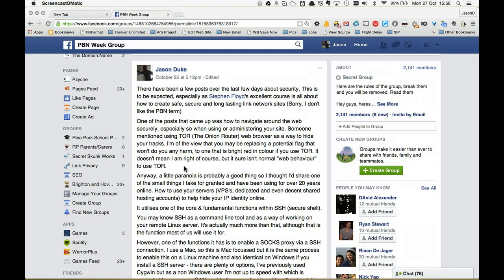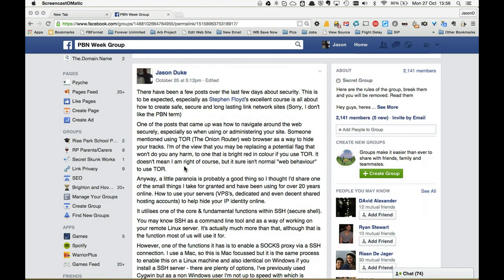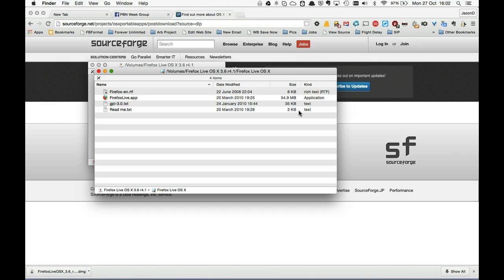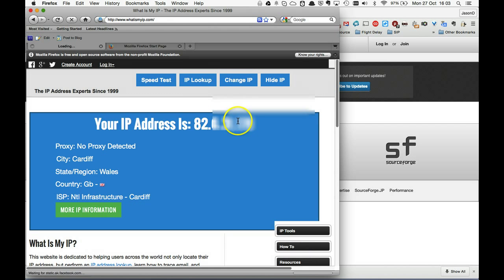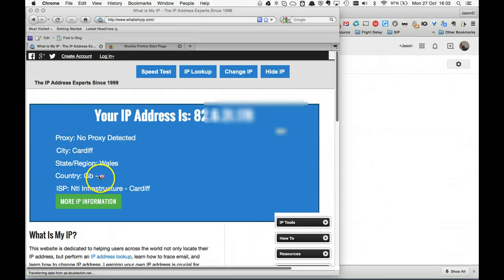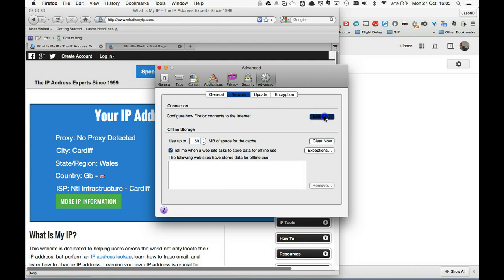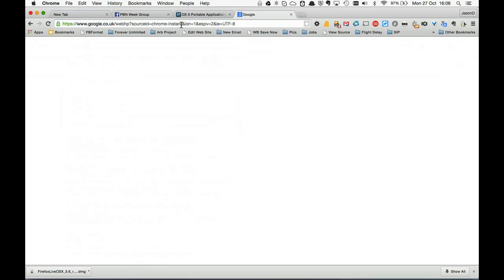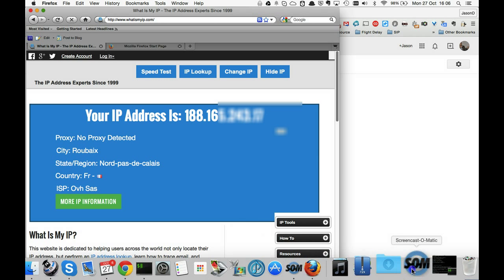SSH Socks Proxy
How to use your servers as proxies for your browsing